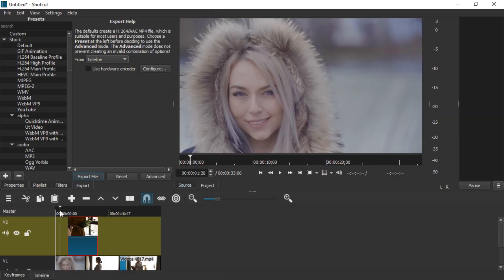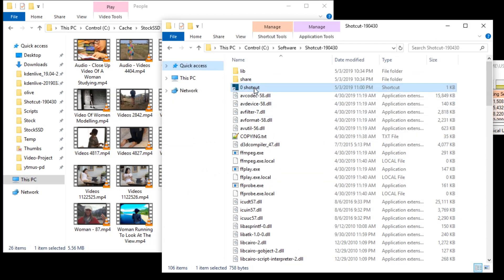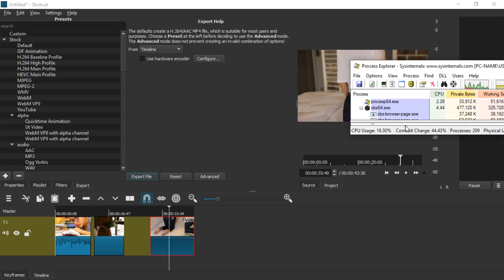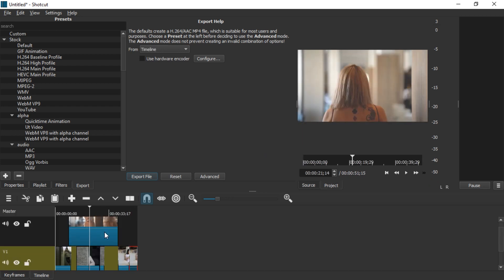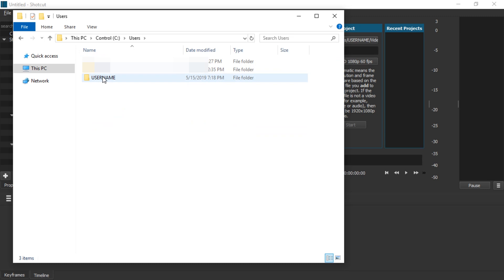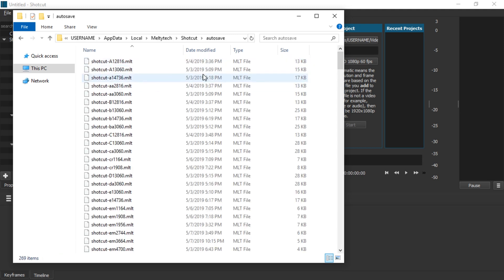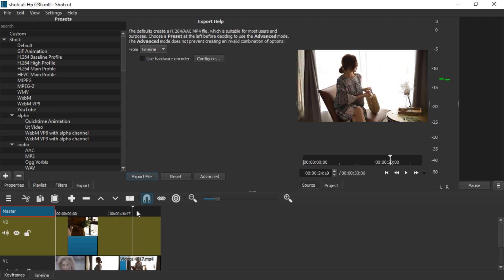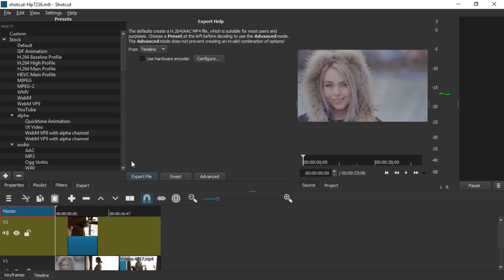Recover Auto-Save Shotcut Project (restore lost work)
Easily get lost projects back and keep working on your project to save your time spent cutting video! In your AppData folder you can find all your project, even if you never saved them. This also works if your computer crashed and you ignored (or pressed no) in the "Auto-saved files exist. Do you want to recover them now?" dialog question pop-up! This works for Windows 10, 7, 8, XP, Vista and for Linux and Mac OS X (macOS) the folder is similar but slightly different (see below).

The .mlt XML files can be recovered to continue working on old projects or projects that get lost during a crash and then the user doesn't agree to restore next time they start the project.

# Linux

The log, database, and presets are stored in ~/.local/share/Meltytech/Shotcut/ where ‘~’ is your home directory, of course.

The auto-save folder is stored in ~/.config/Meltytech/

# macOS

The autosave directory is stored in ~/Library/Application Support/Meltytech/Shotcut/, where ‘~’ is your home (user) directory

Shotcut is a free and open source video editor with many built-in filters (effects). It is a small download (less than 100 MB) and actively developed.